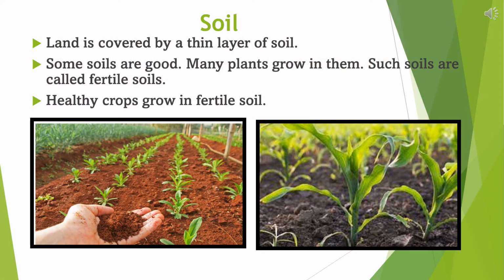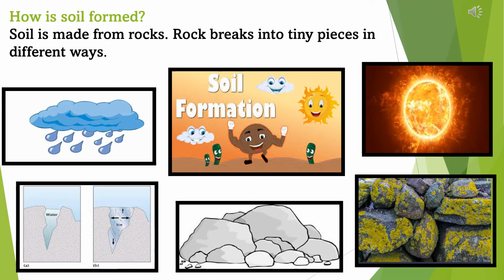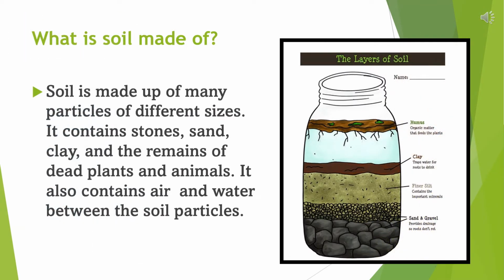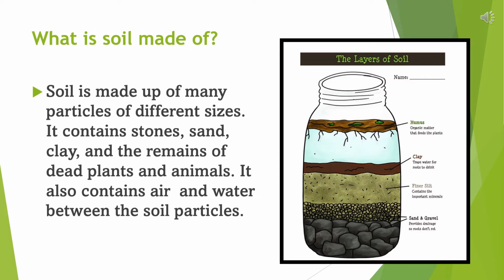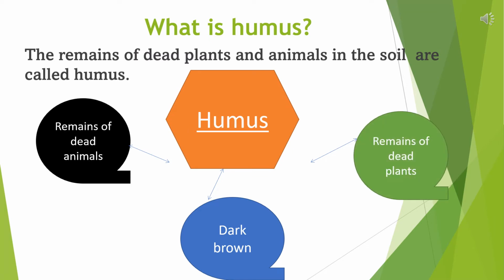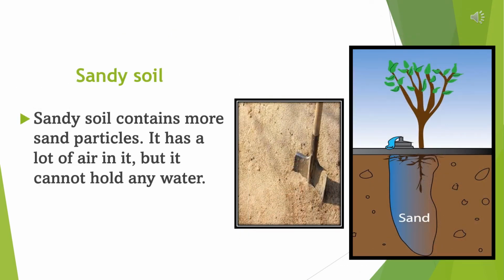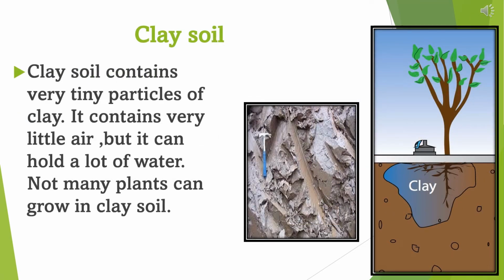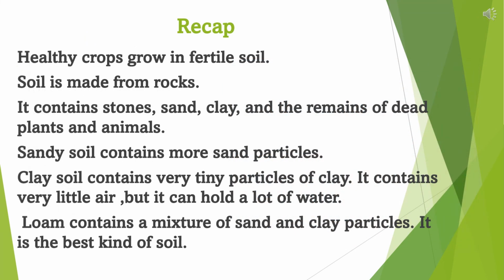Grade: 3 - Science (Unit #10: Soil - Reading and explanation)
Unit #10: Soil - Reading and explanation